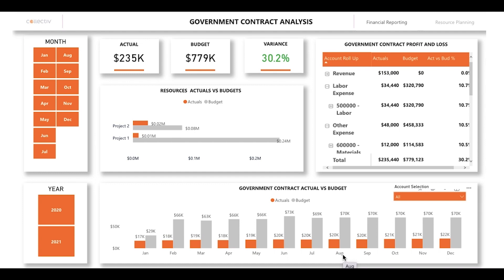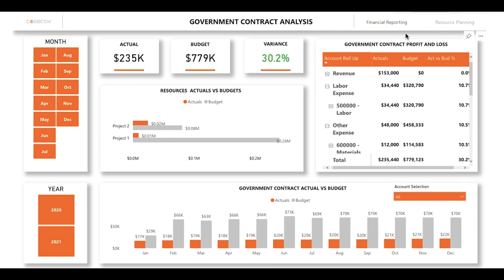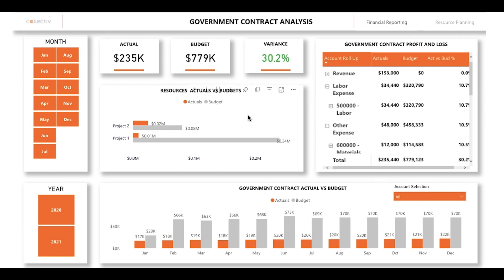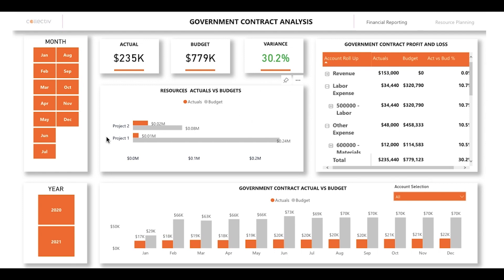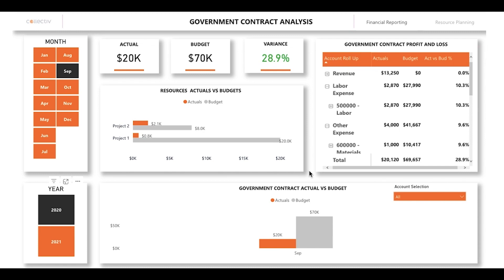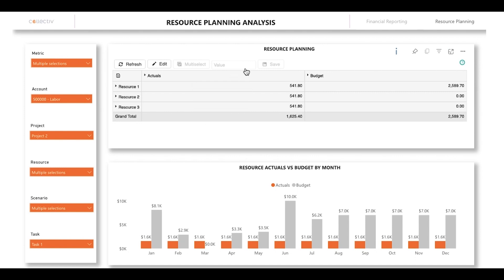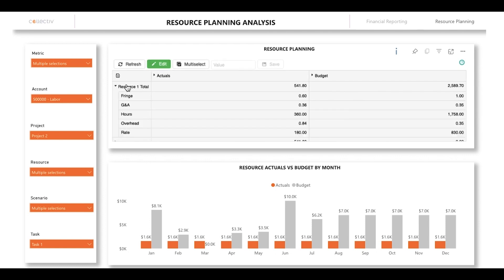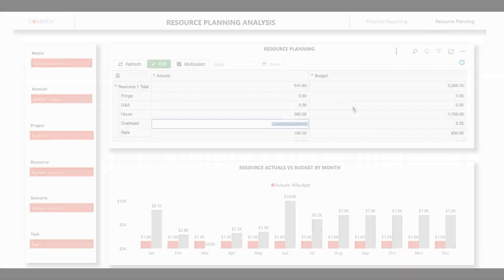Government Financial and Resource Planning Report in Power BI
This Power BI report provides a comprehensive overview of a government contract with financial and resource planning reports. The financial report compares actuals and budgets across the entire contract, giving stakeholders the information they need to make informed financial decisions.

The resource planning report analyzes these metrics in further detail. Users can sort by specific resources or projects and see how actuals compare to budgets for the specified criteria. Additionally, users can sort by specific scenarios or tasks to plan for the future. Government contracts require detailed financial planning with many different elements.